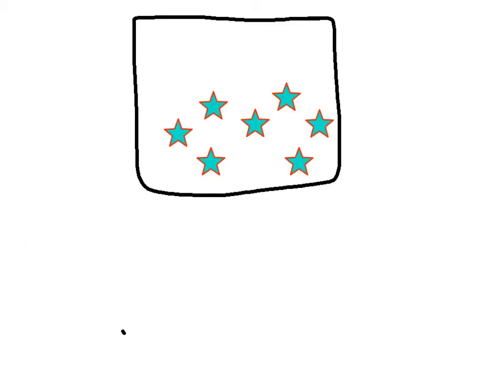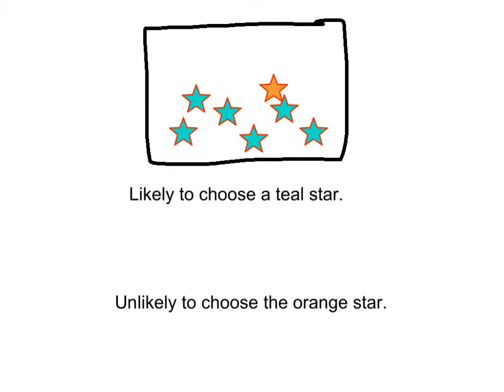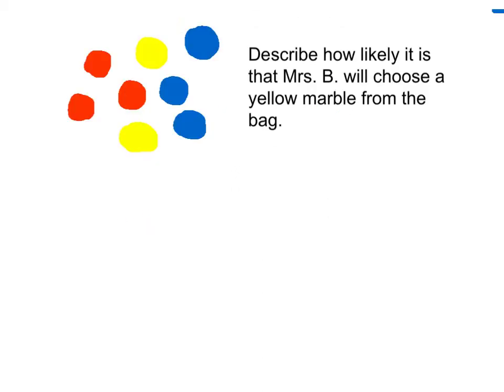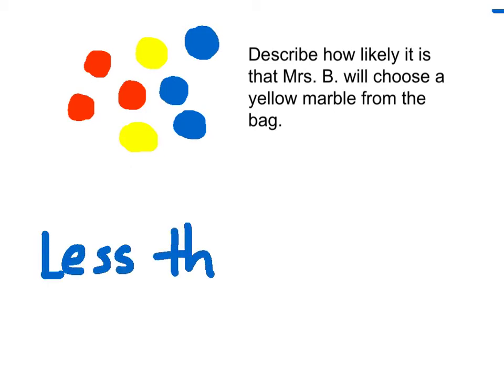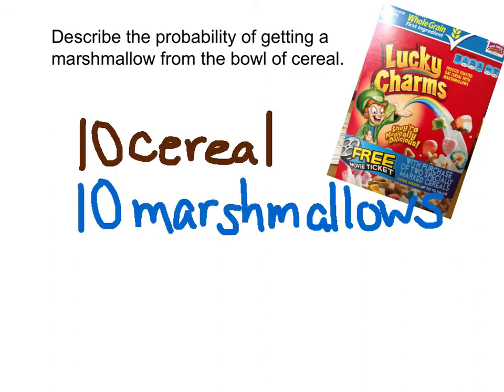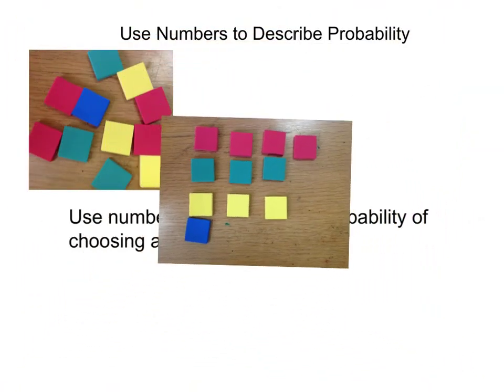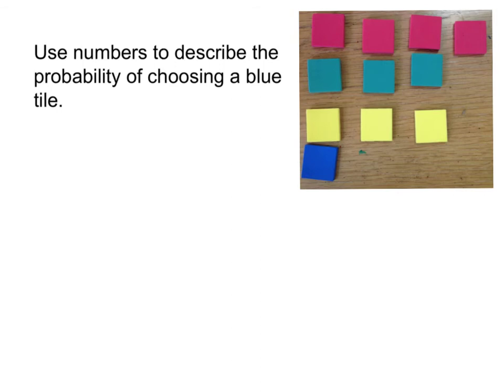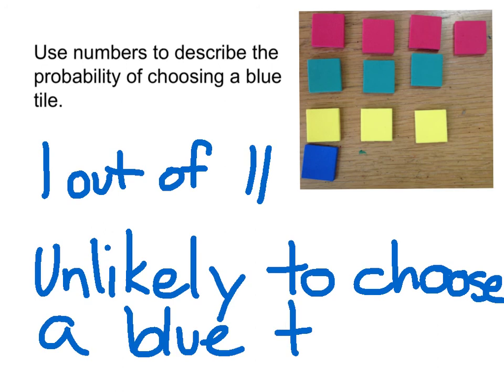4.3.9 probability with words and numbers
4.3.9 probability